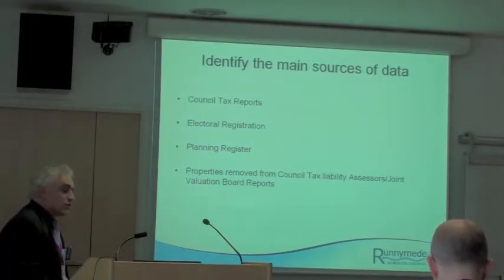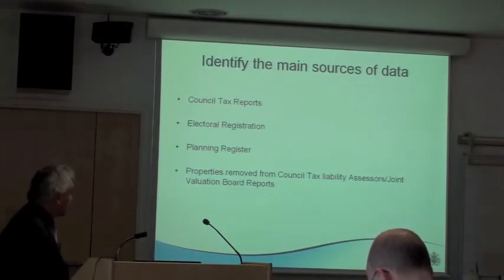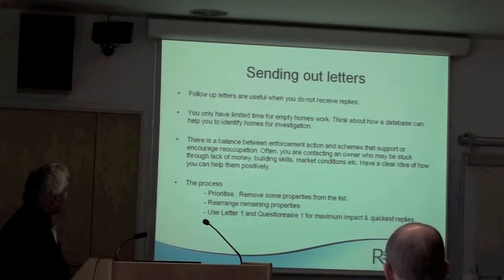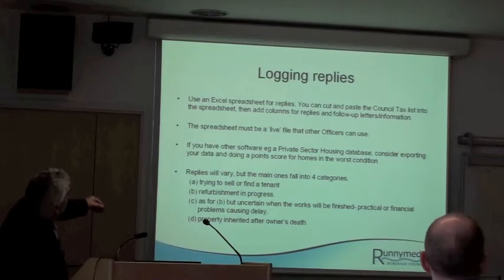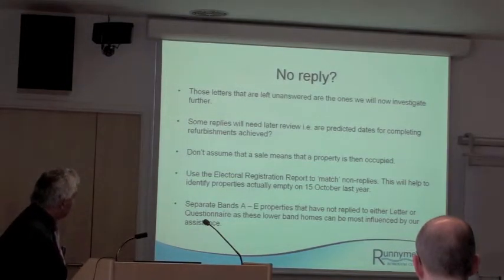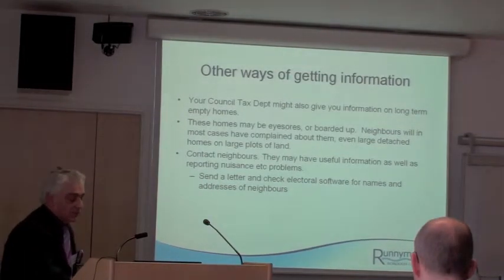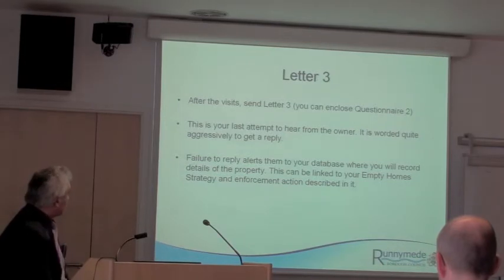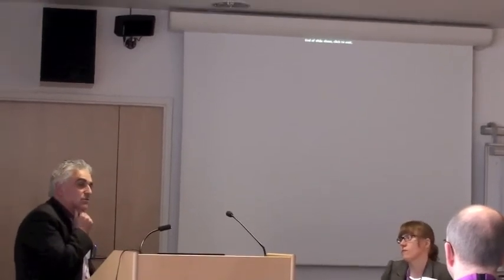An empty homes database - the right approach